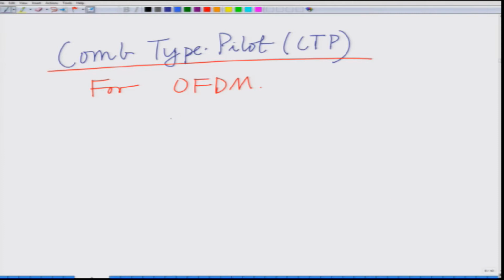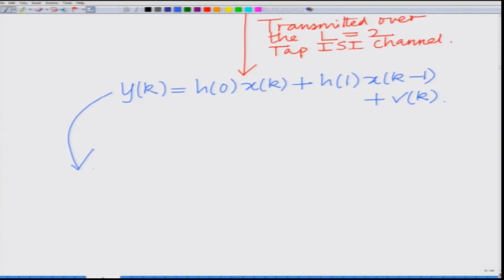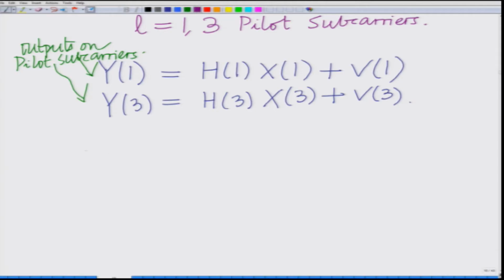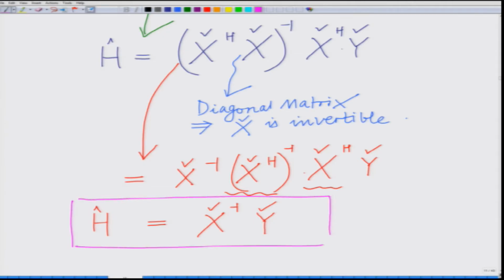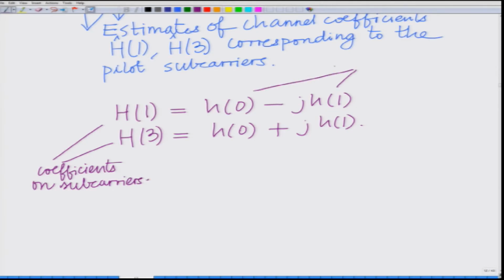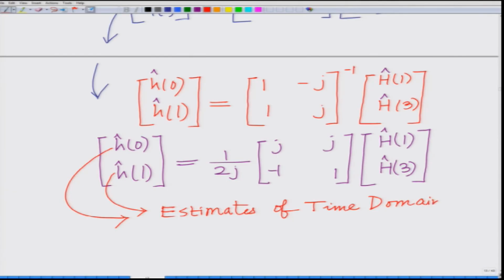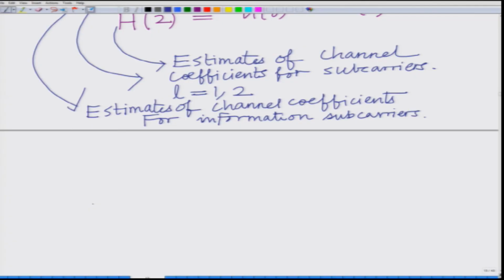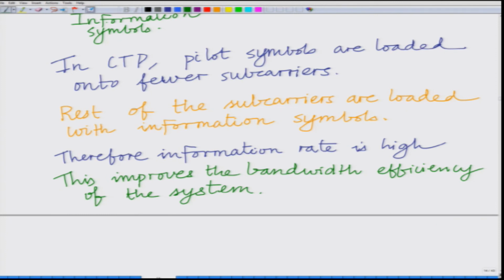Comb Type Pilot CTP Based Orthogonal Frequency Division Multiplexing OFDM Channel Estimation